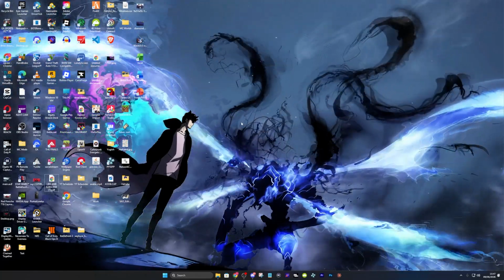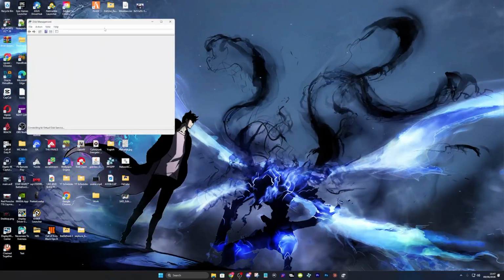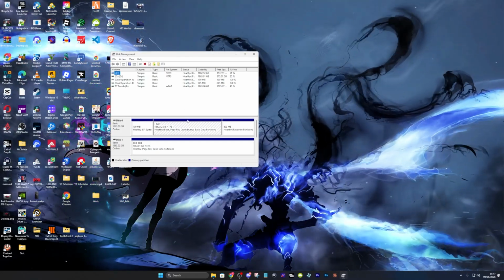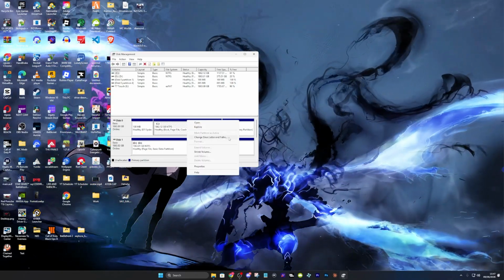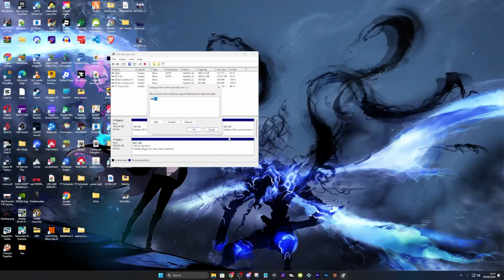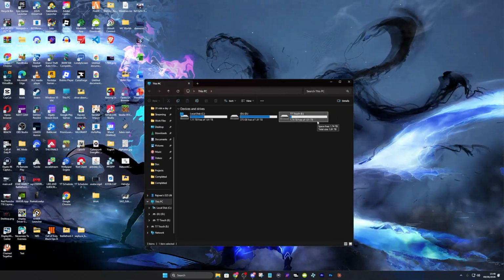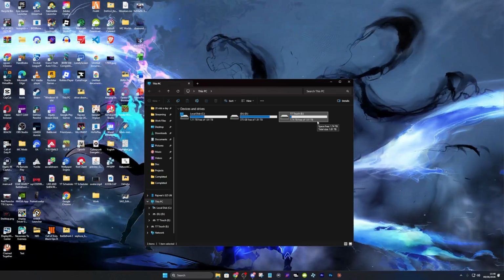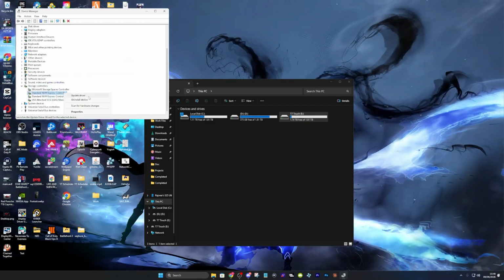How To Fix Micro SD Card Not Showing Up In Windows 11 - Step By Step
How To Fix Micro SD Card Not Showing Up In Windows 11 - Step By Step, Fix Micro SD Card Not Showing Up In Windows 11 - Step By Step